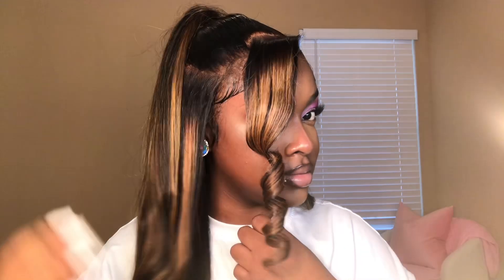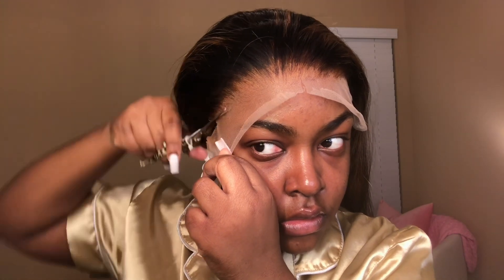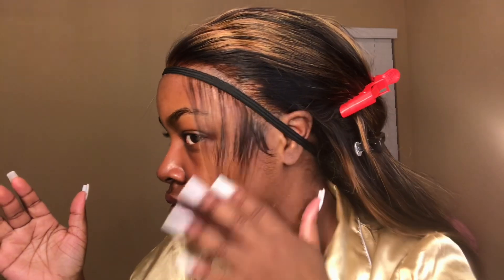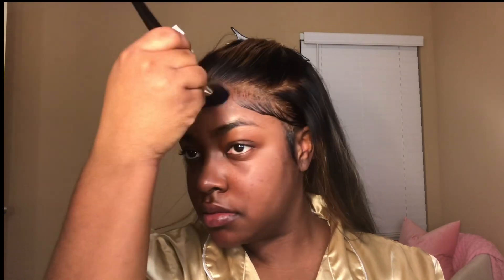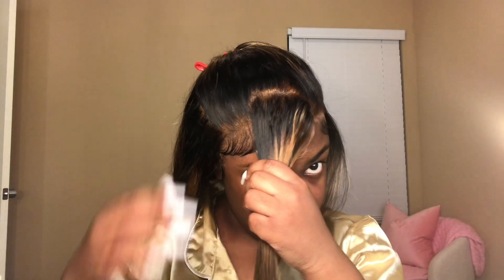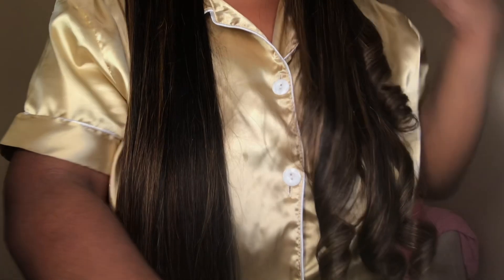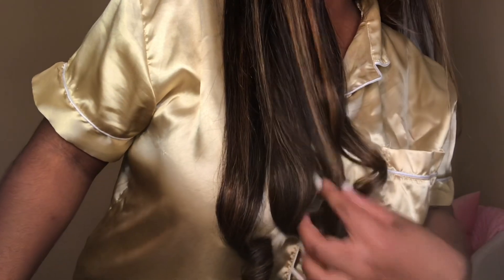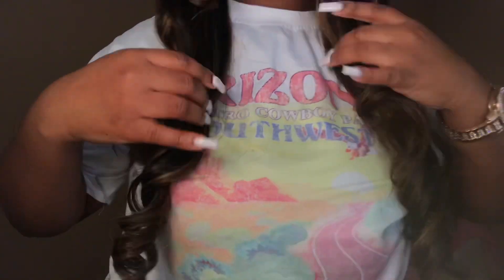New Year, New Look | Ft. Ashimary Hair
below the video :
●▬▬▬▬▬▬▬▬▬❤Ashimary Hair❤▬▬▬▬▬▬▬▬●
Hair Details:P1B/30 Highlight Blonde 13x4 Lace Wig,26inch, 250% density